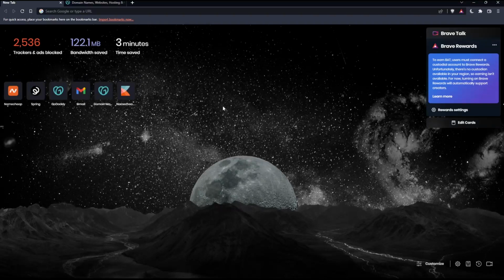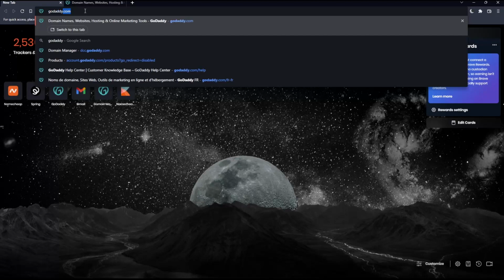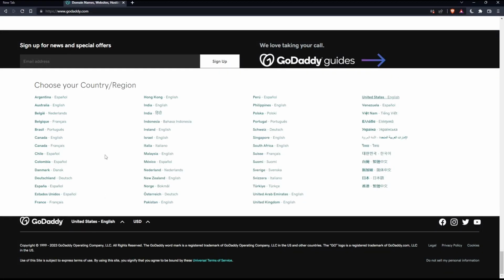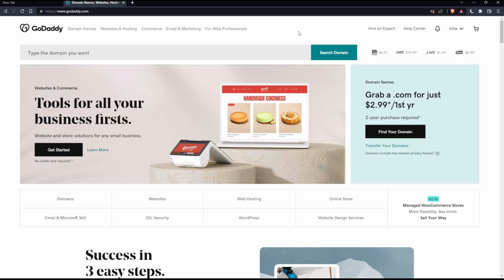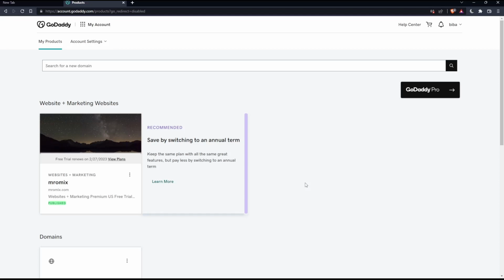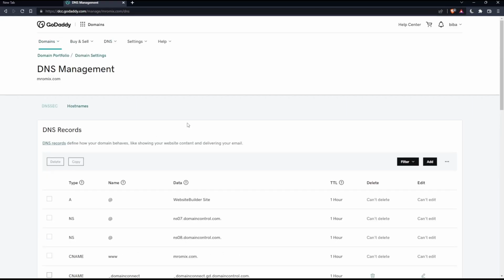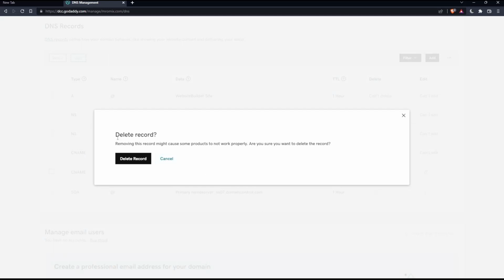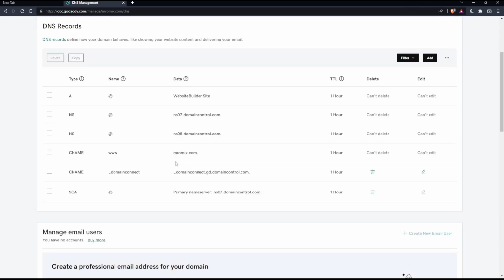How To delete A Dns Record GoDaddy tutorial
Today we talk about delete a dns record,dns,delete a dns record godaddy,godaddy dns,godaddy dns settings